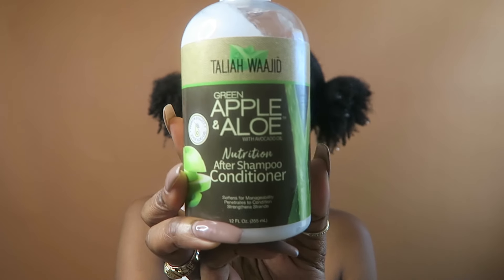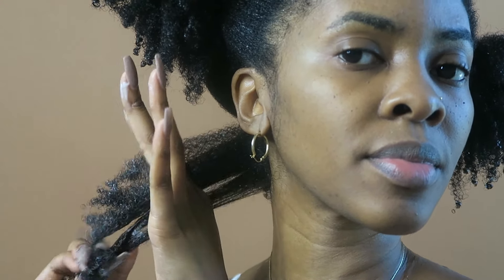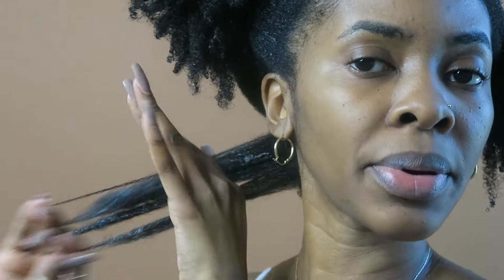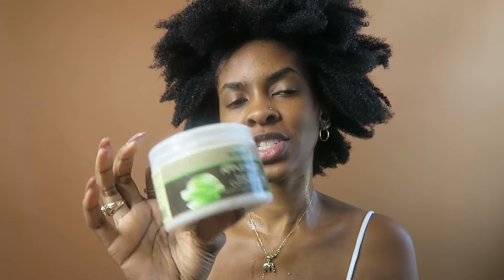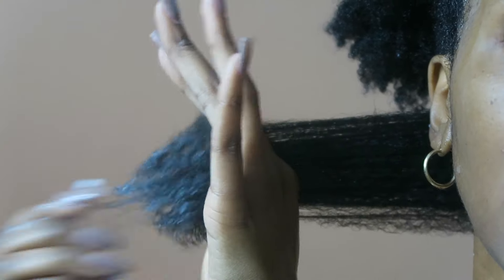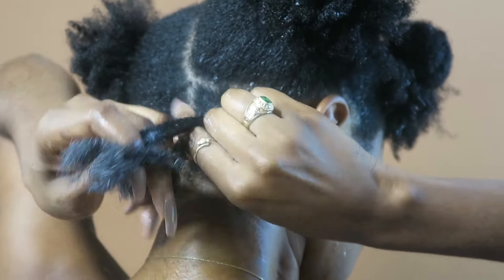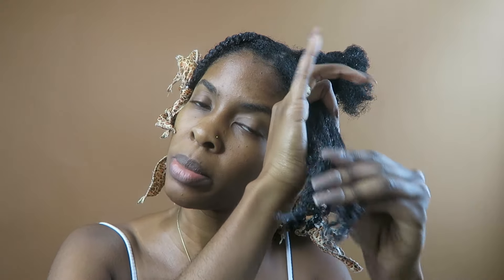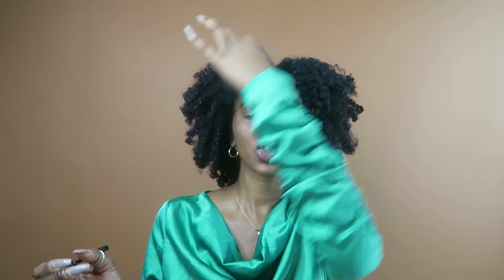HOW TO Detangle And Style 4c Curly Hair | TALIAH WAAJID GREEN APPLE & ALOE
HOW TO DETANGLE AND STYLE 4c CURLY HAIR WITH EASE!
Curls require extra care! Follow this conditioning routine to minimize breakage, detangle curls and mats, and keep your curls soft, nourished, and moisturized. No brush or comb is required to detangle!

Once you are ready to style your 4c hair, a little bit of Taliah Waajid’s Green Apple & Aloe Nutrition Curl Definer goes a long way. The consistency is somewhere between a butter and a cream. It makes your hair silky smooth but not oily.

• NO parabens
• NO mineral oil
• NO Alcohol
• No Gluten

TALIAH WAAJID GREEN APPLE & ALOE Featured Products
The products in this video can be used as a detangler and curl definer for 4c curls, or for anyone with natural curls.

To learn more about Taliah Waajid’s Hair Products and Collections please